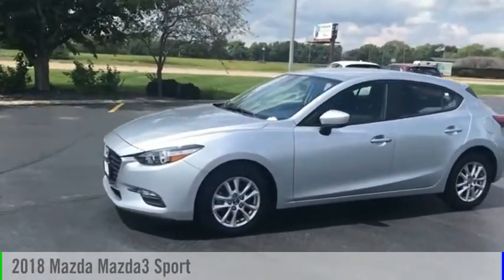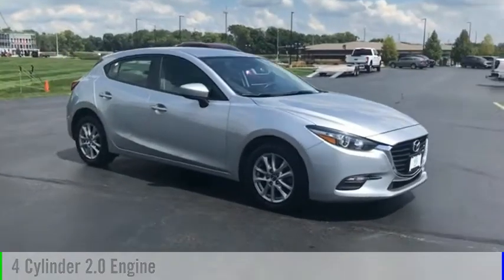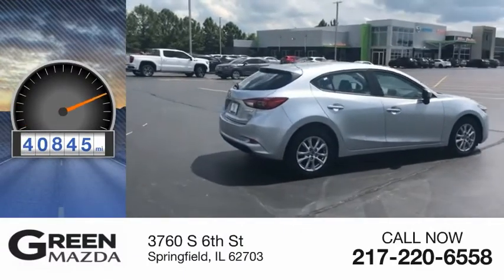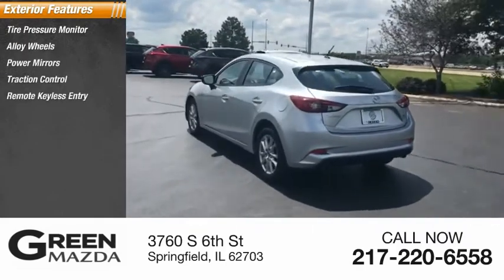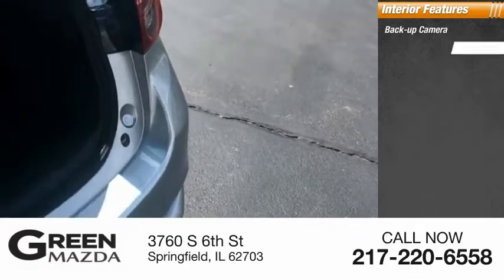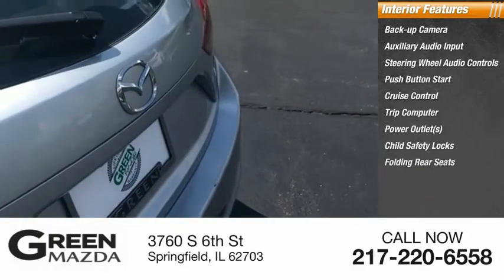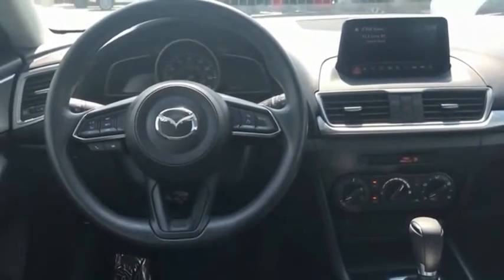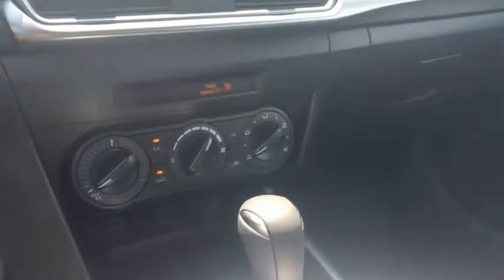2018 Mazda Mazda3 M6411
2018 Mazda Mazda3 Sport